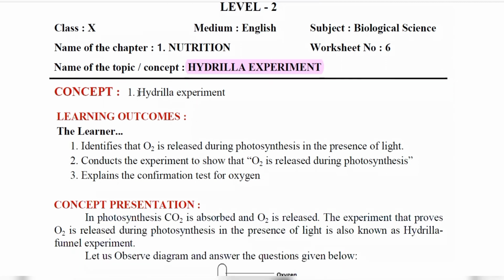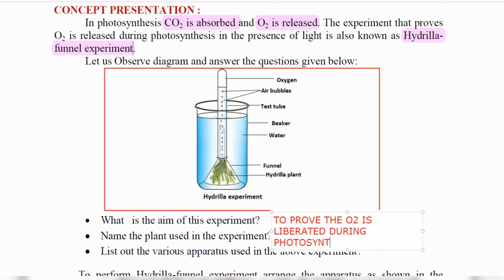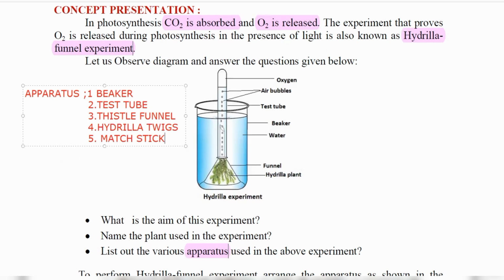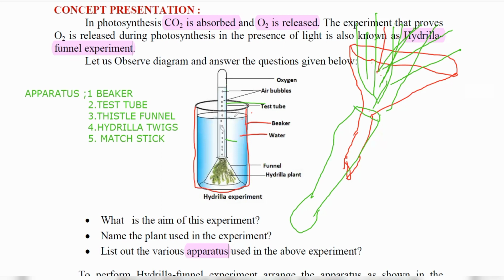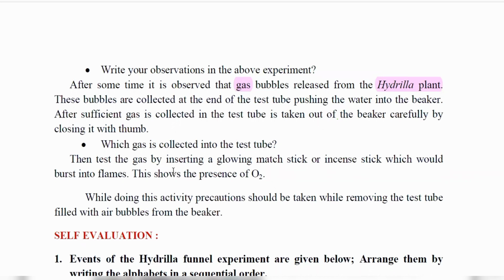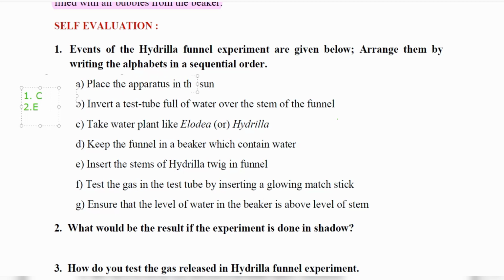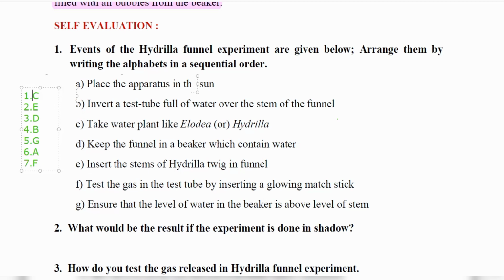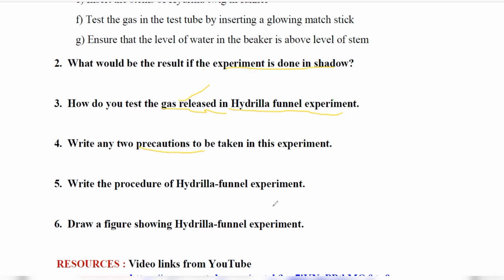worksheet -6 I Biology l class 10 l cha-1 l Nutrition l A.Ramudu